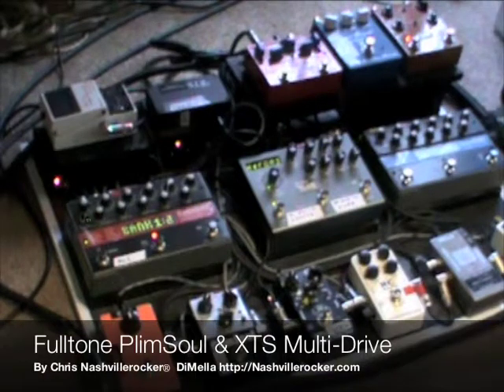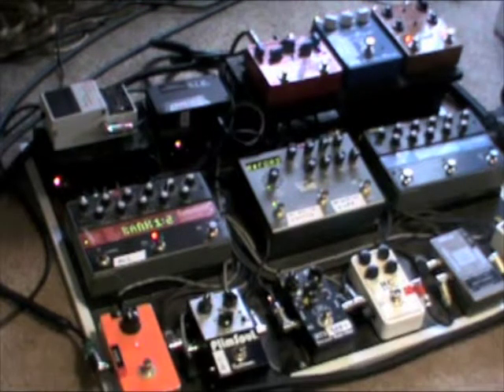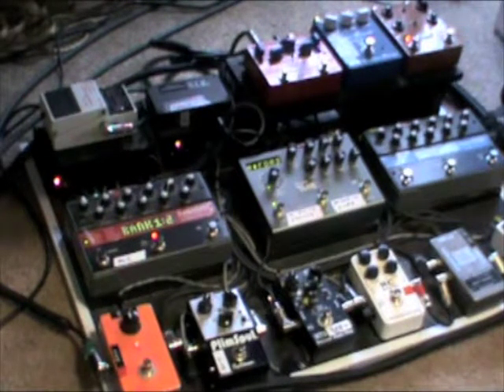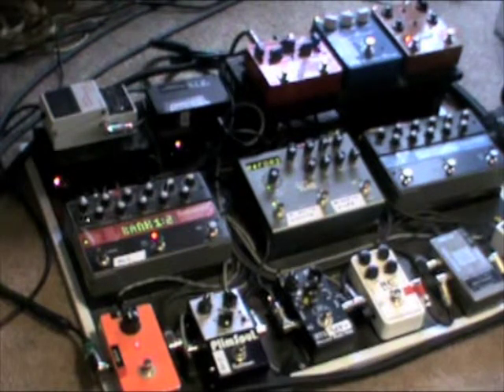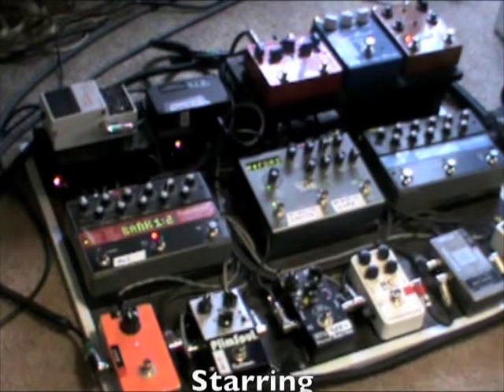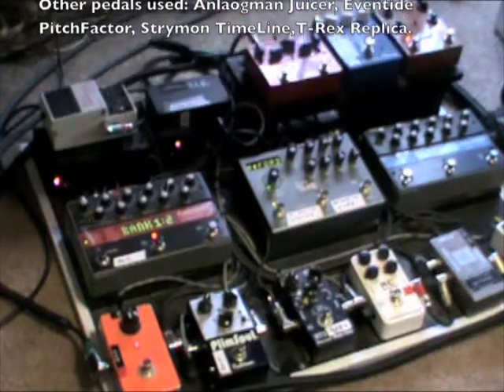FullTone PlimSoul & XTS Precision Multi Drive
On this gear video I go over how the PlimSoul & XTS Muti-Drive can add two different colors of Overdrive for massive sustain! Guitar I'm using is a 1997 Tom Anderson Drop Top. With a Les Paul, Michael Tuttle Carved Top Deluxe, PRS & Redentore Psalmist will get even more sustain.